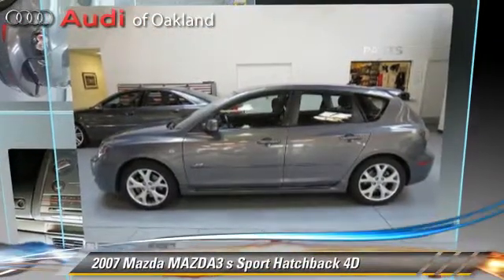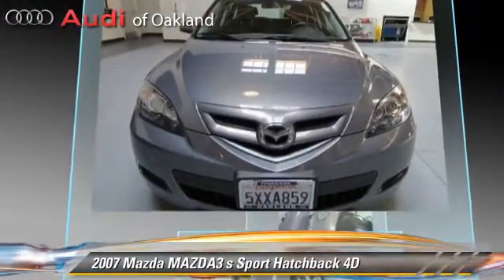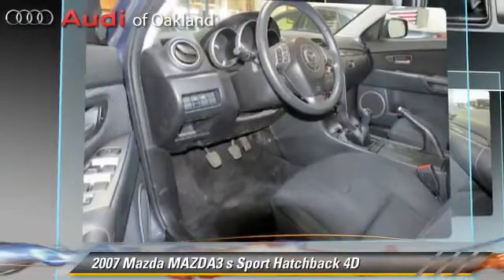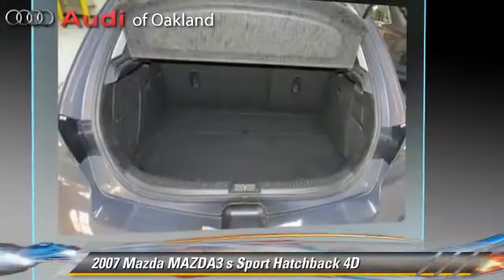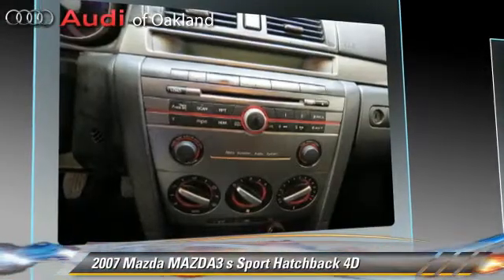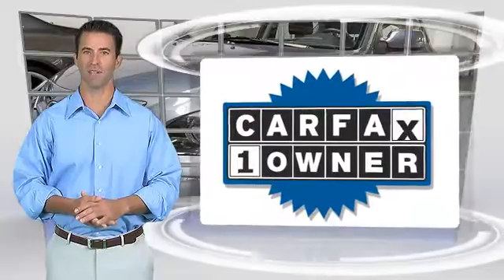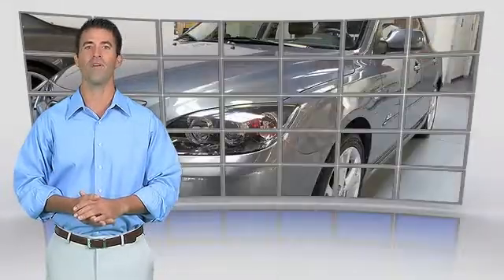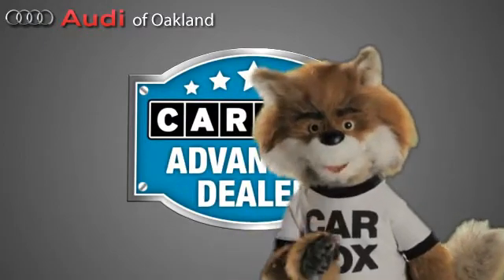Audi of Oakland, Oakland CA 94612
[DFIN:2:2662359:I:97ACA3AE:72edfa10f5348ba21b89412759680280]